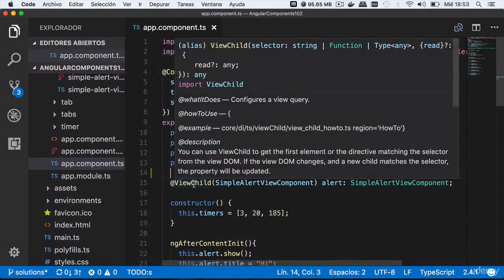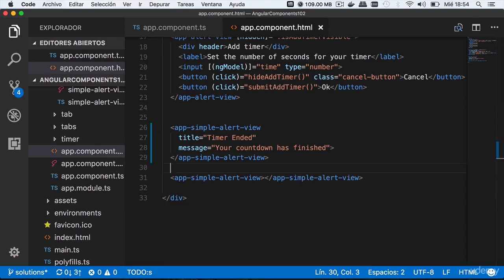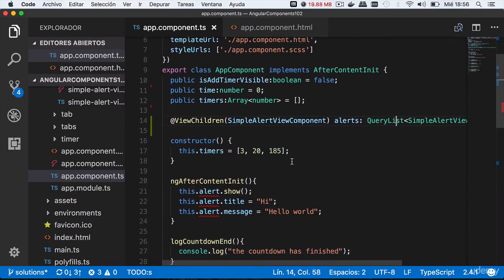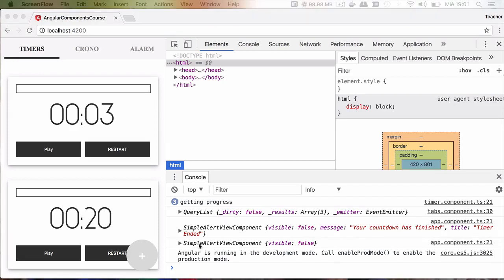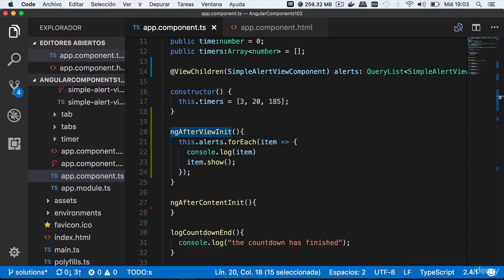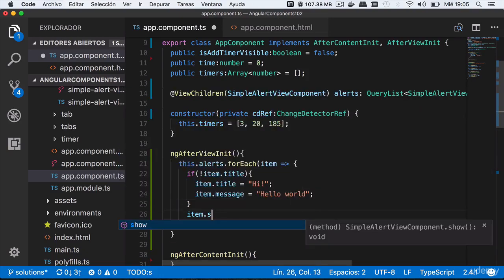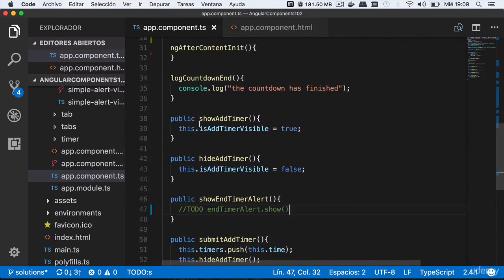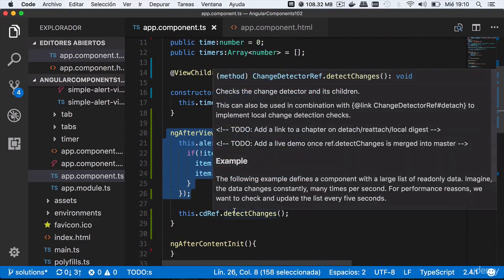030 ViewChildren QueryList access children components